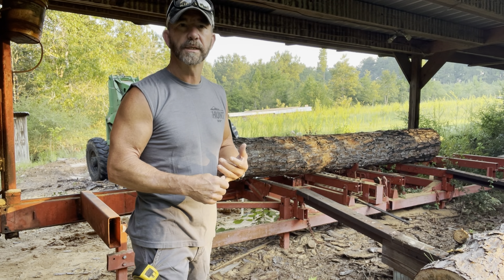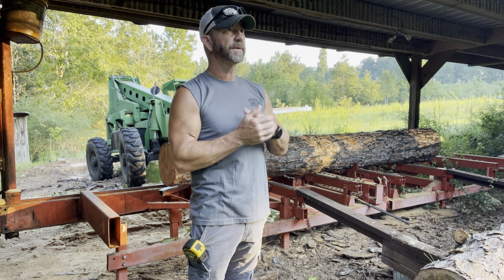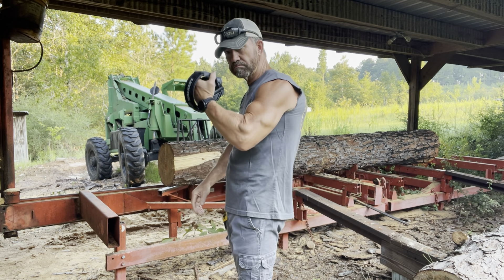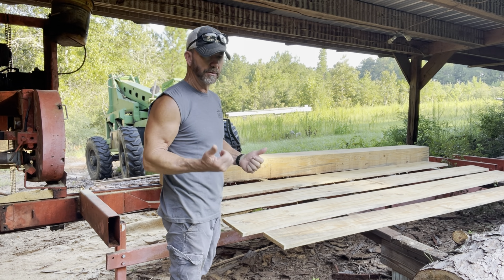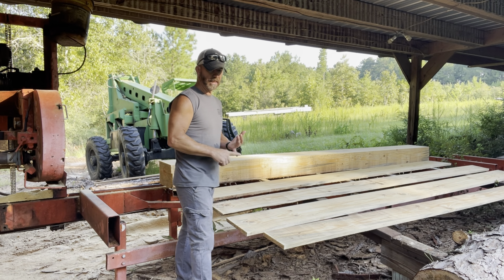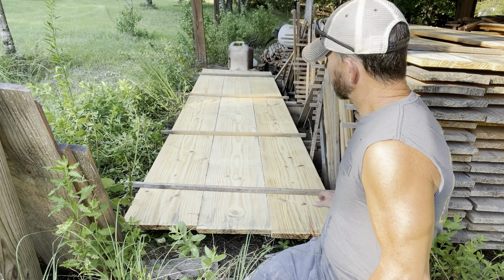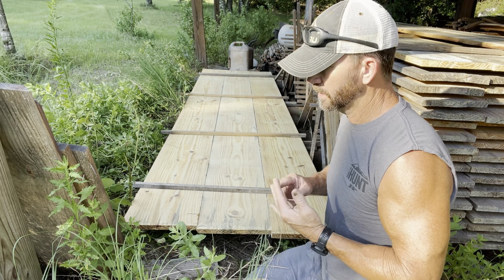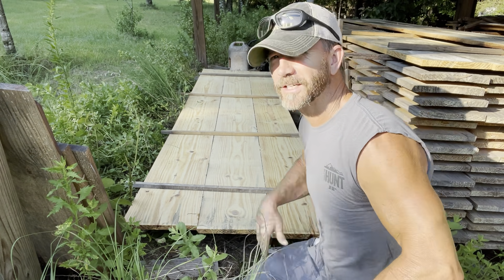Restocking Lumber, with the Sawmill.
Woodmizer Sawmill